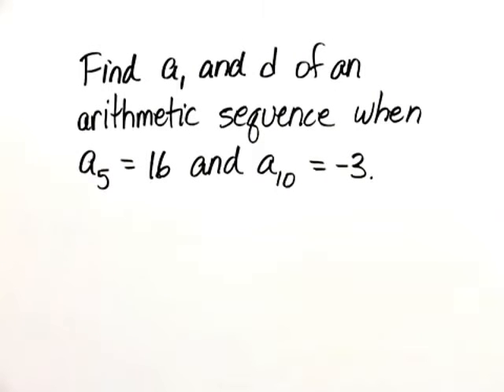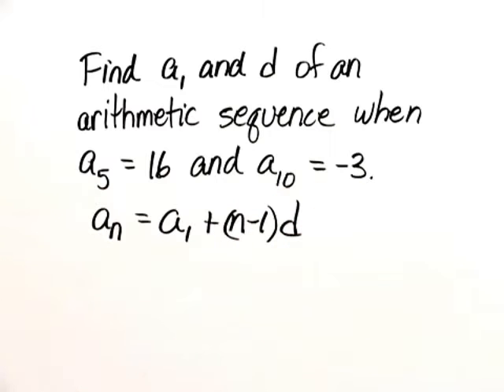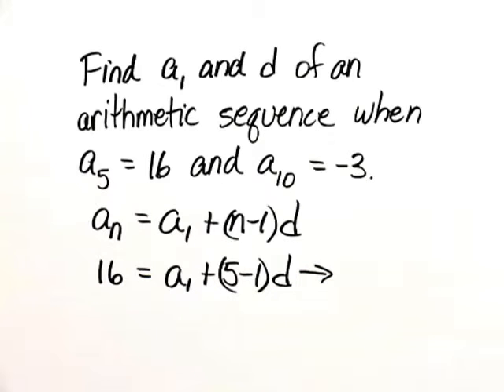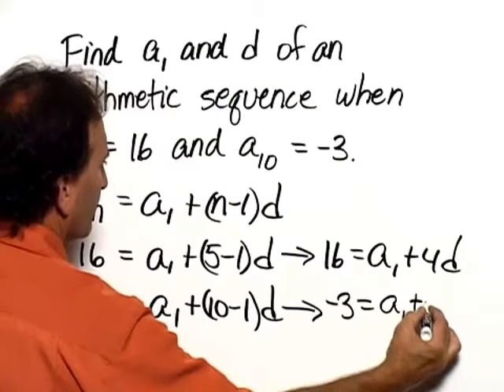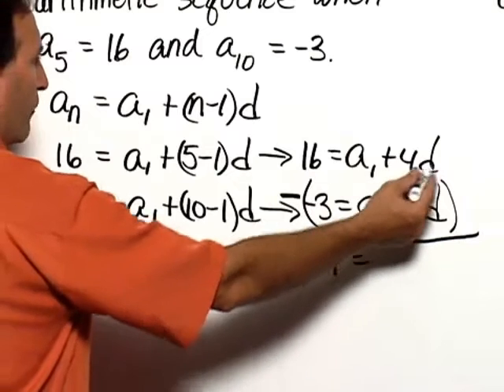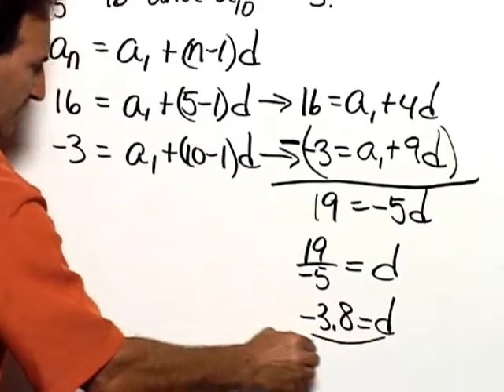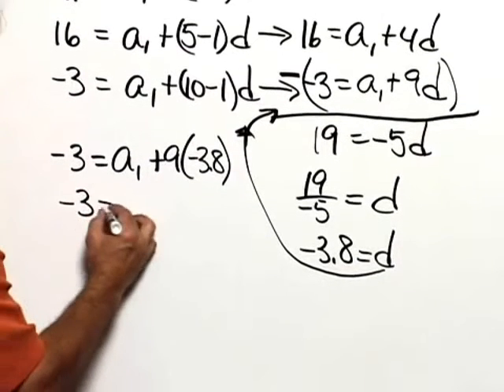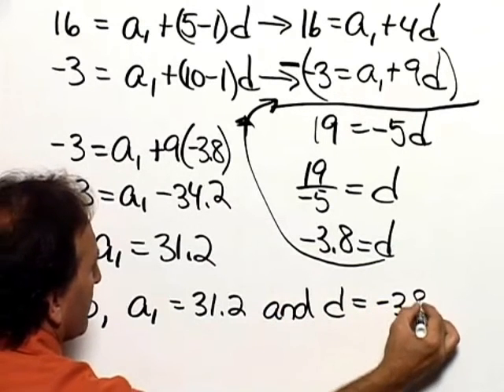Bittinger Basic Math with Early Integers Chapter Test Prep Exercises: Ch. 14 Ex. 6